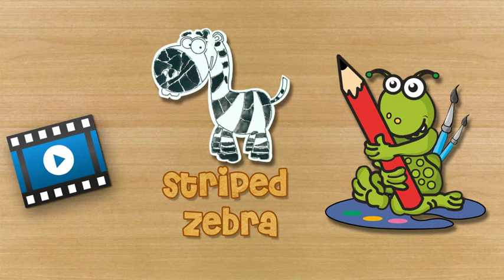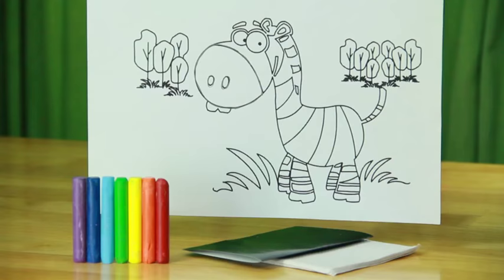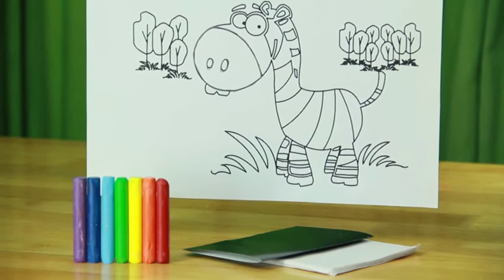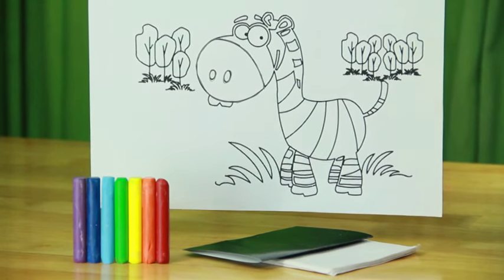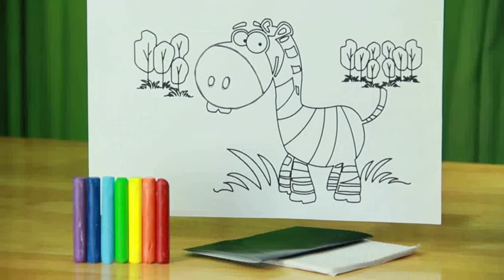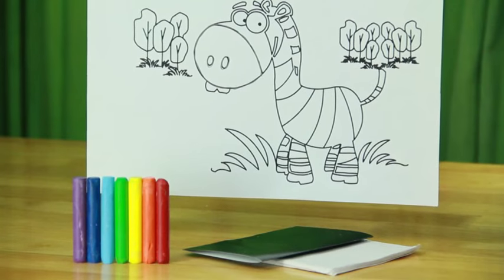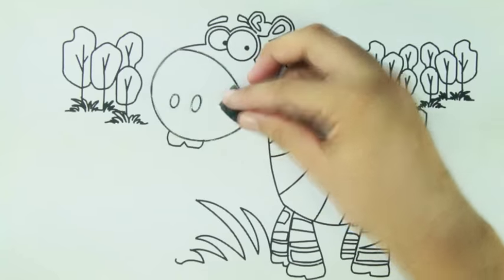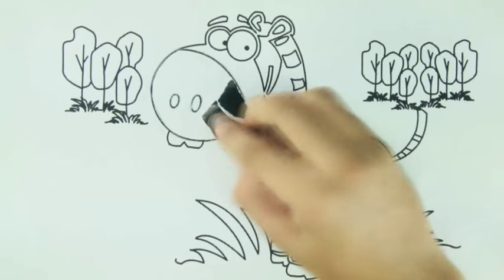Craft videos - striped zebra using paper - paper craft